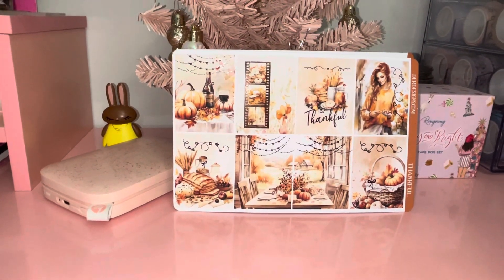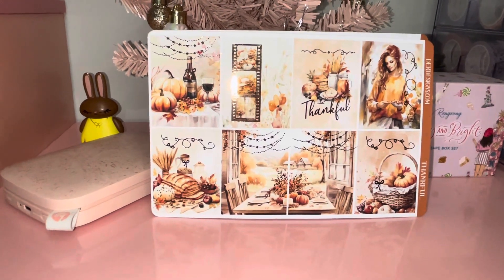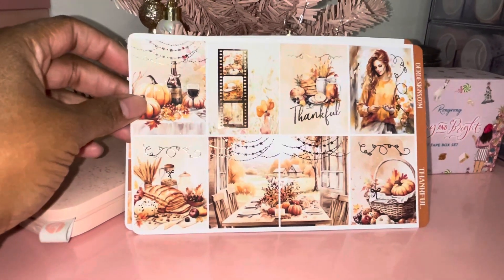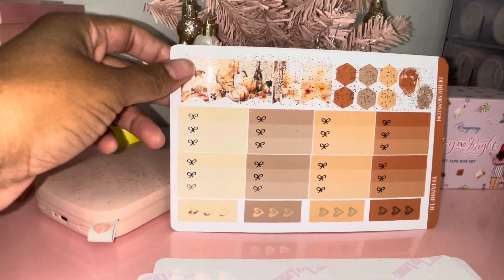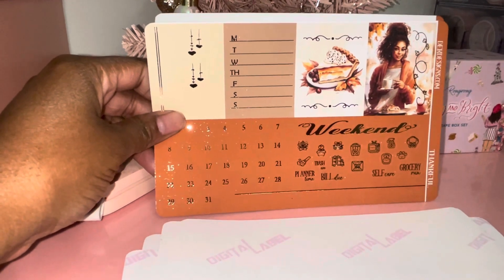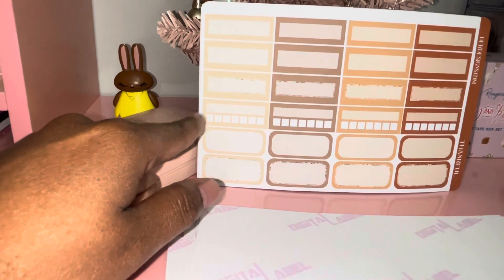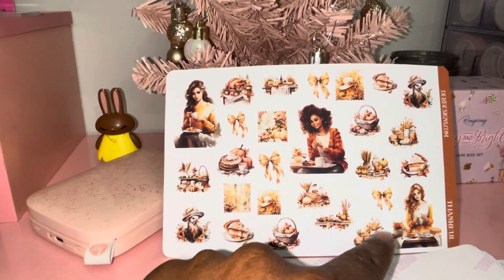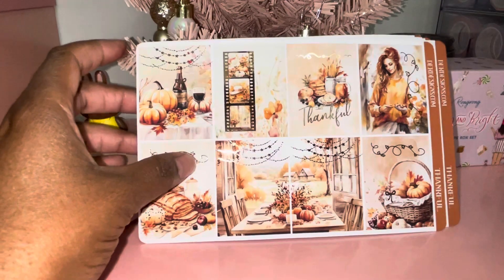Thanksgiving sticker kit from DEKDESIGNS!!!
Here is the “Thankful” sticker from DEKDESIGNS that I’ll be using next week in my planner!!! If you want to snag this kit and other kits I’ve done a video on please head over to IG: @dekdesigns and use my code Brittany15 to save 15% off your entire order (excludes subscription boxes, advent boxes, oops/grab bags!)